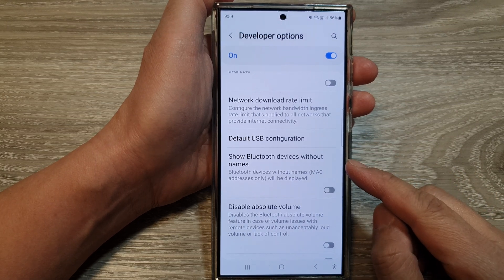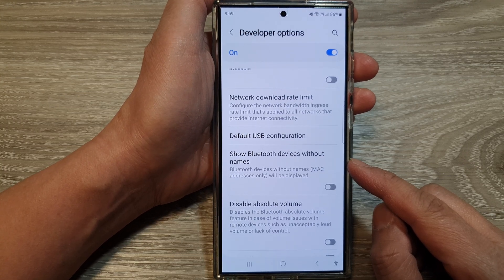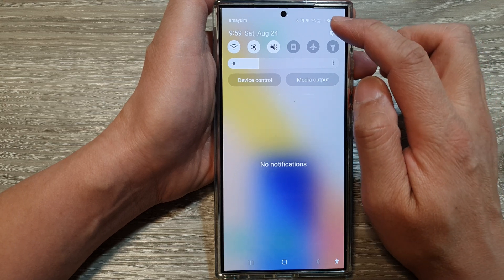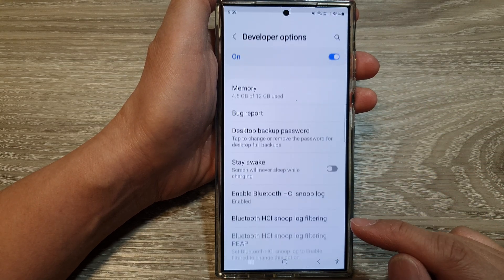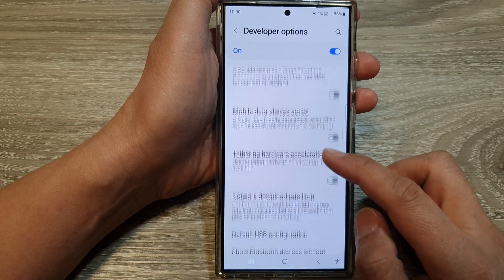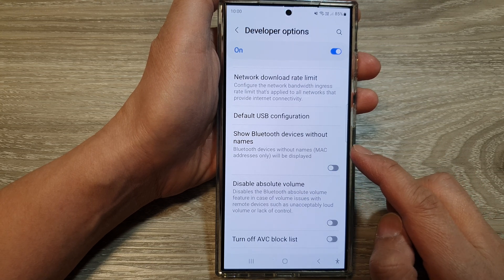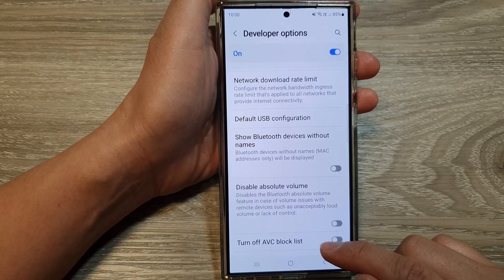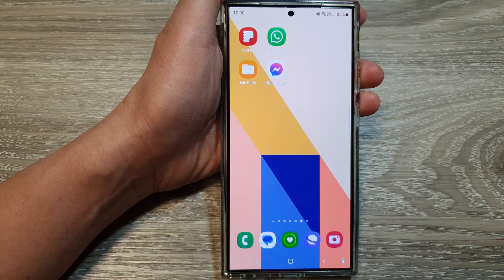🕵️‍♀️ Galaxy S24/S24+/Ultra: How to Show/Hide Bluetooth Devices Without Names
In this video, I will show you how to show or hide Bluetooth Devices Without Names on the Galaxy S24/S24+/S24 Ultra. This tutorial shows you how to easily show or hide Bluetooth devices without names.  Whether you want to connect to a hidden device or simply tidy up your list, we've got you covered.